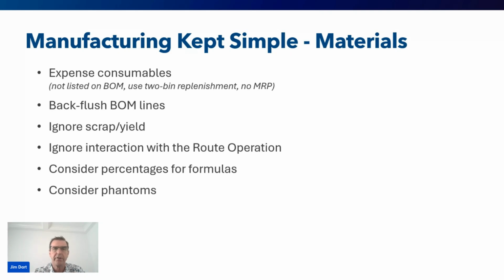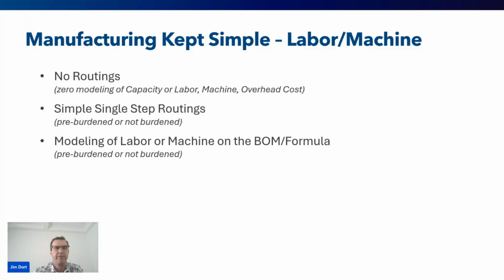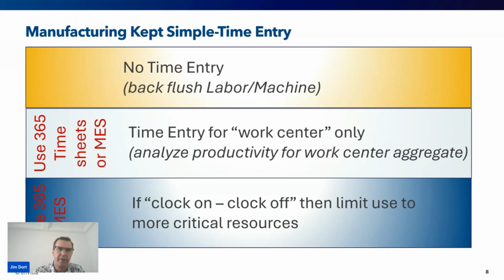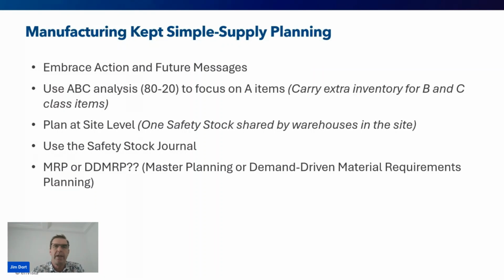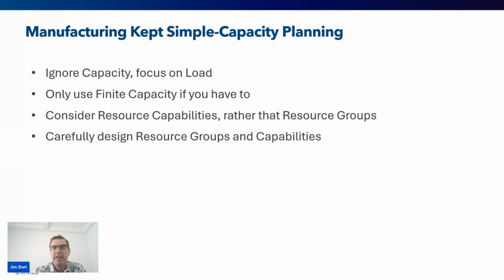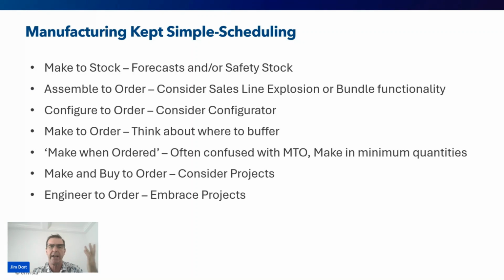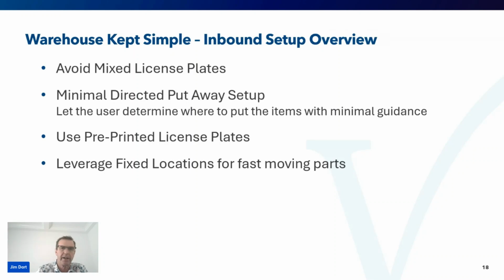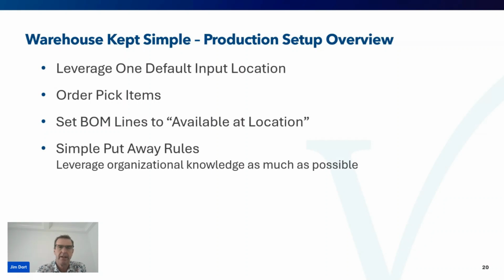enVista MSDW Webinar Oct 2024